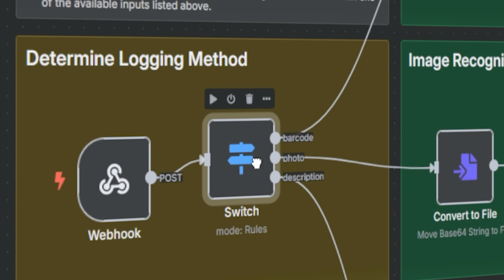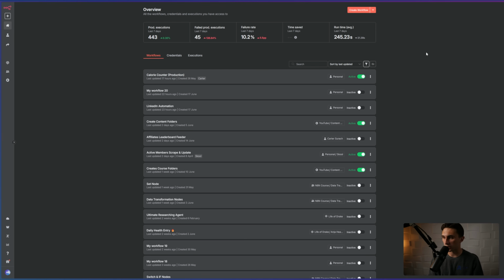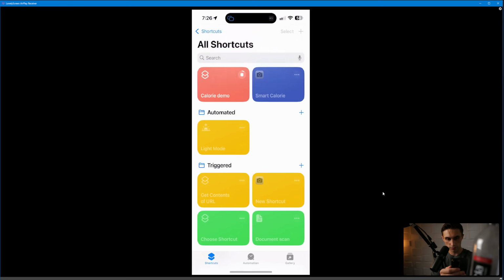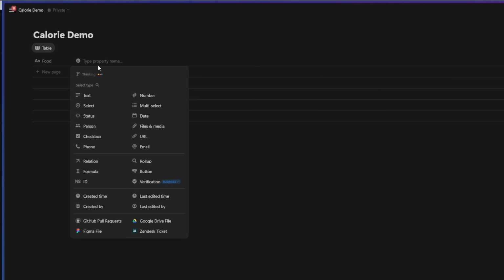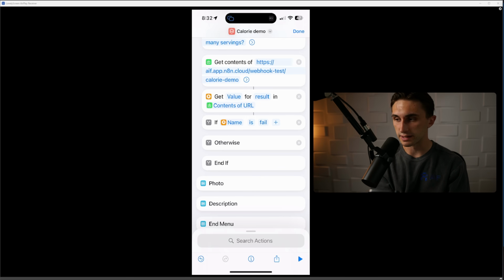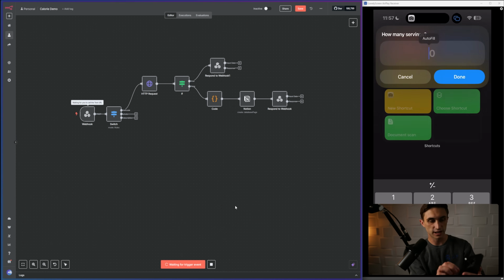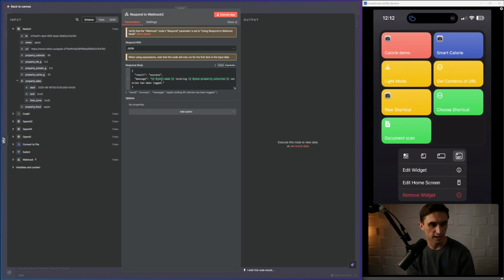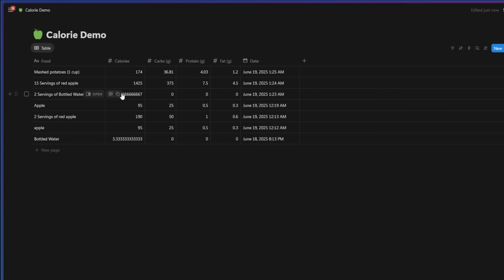n8n tutorial: Build this Calorie Tracker! (n8n + Notion Tutorial)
Optimize your workflow with this comprehensive n8n Automation and Notion Integration tutorial! Learn how to build a powerful Calorie Tracker using a Notion database, set up custom n8n webhooks, and streamline your mobile workflow with iOS Shortcuts. Whether you’re a developer, productivity hacker, or health enthusiast, this video covers everything you need

Chapters:
0:00 - Intro to n8n Automation
0:14 - Calorie Tracking Notion Database
0:38 - n8n Automation Walkthrough
1:45 - Full Demo (What will you get?)
4:40 - How to Get Copy/Paste Resources
5:40 - Why Join Ai Foundations?
7:12 - Creating our n8n webhook
8:00 - Creating our ios shortcut
10:08 - Adding Your n8n webhook to shortcuts
12:30 - Testing the Barcode Scanner
14:10 - n8n switch node setup
15:24 - n8n http request setup
16:50 - n8n if node setup
19:05 - n8n code node setup
19:40 - notion database setup
21:10 - notion integration tutorial
22:30 - n8n notion node setup
24:10 - n8n respond to webhook node
25:25 - ios shortcuts logic
33:15 - converting base64 in n8n
35:00 - n8n openai analyze image
36:50 - n8n openai web search
37:55 - n8n json parsing
38:44 - n8n code node servings calculator
39:58 - completing n8n photo route
40:30 - testing the shortcuts photo route
41:40 - completing n8n description route
43:50 - n8n http request error handling
44:25 - Activating workflow and setting production webhooks
45:10 - Final Calorie Tracker Test (Complete)